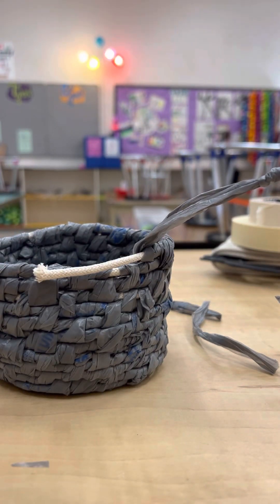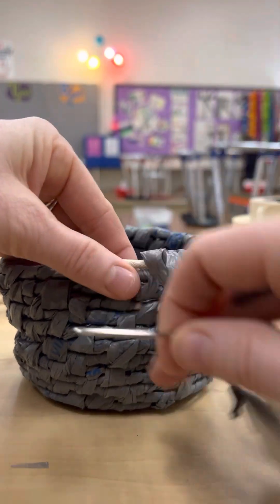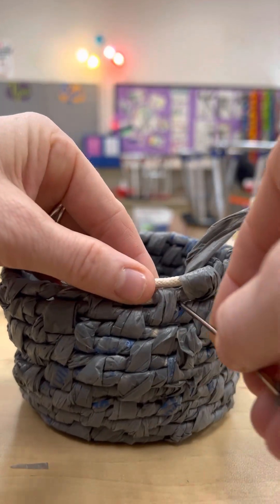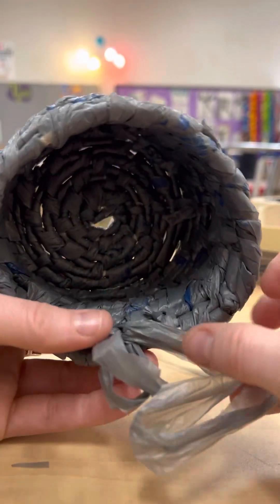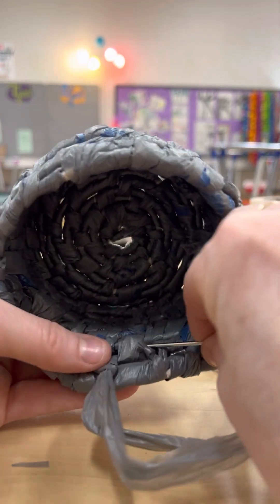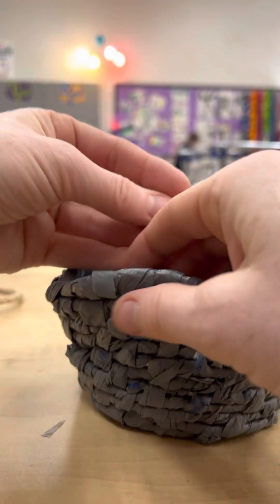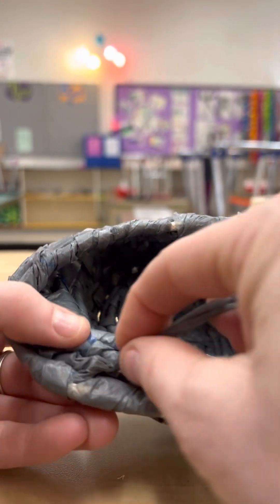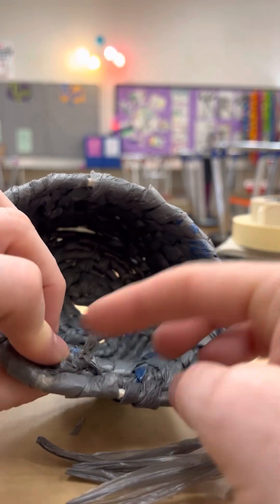Tying off your basket